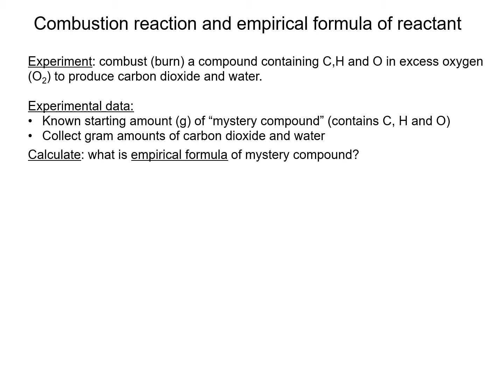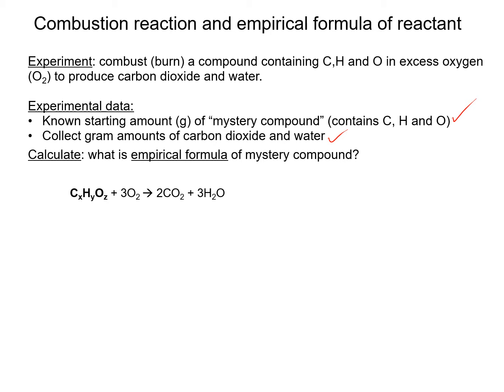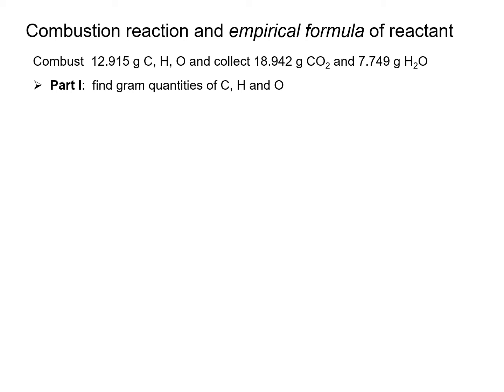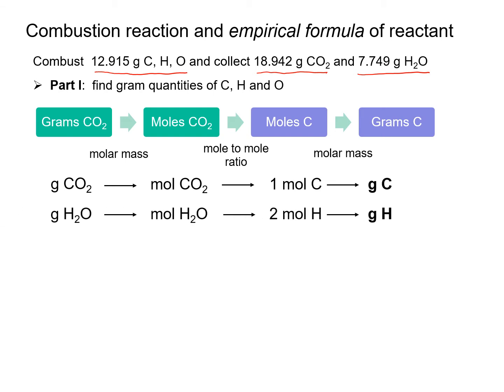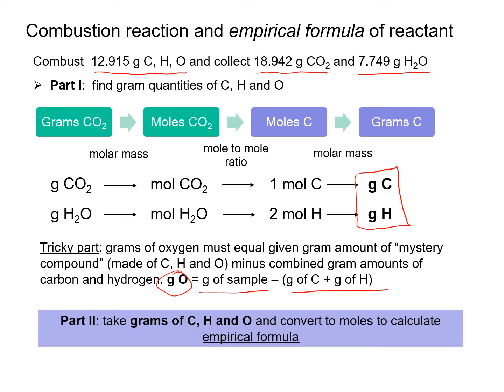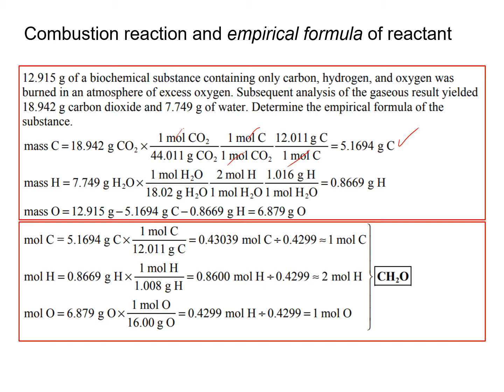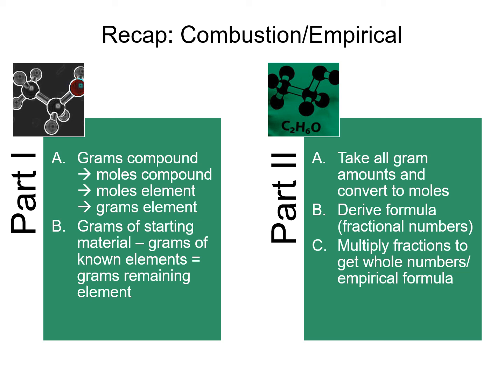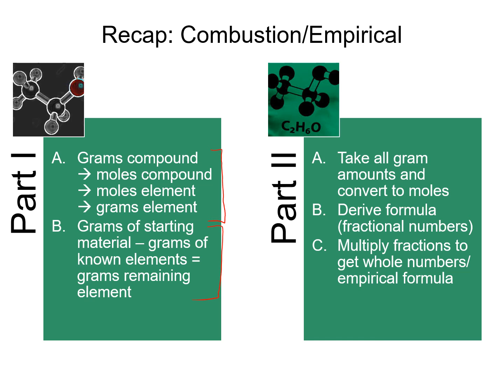Empirical formula from a combustion reaction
How to calculate an empirical formula of an organic compound using a combustion reaction